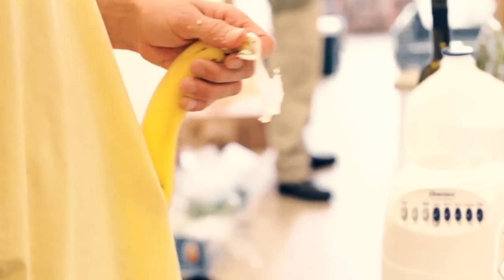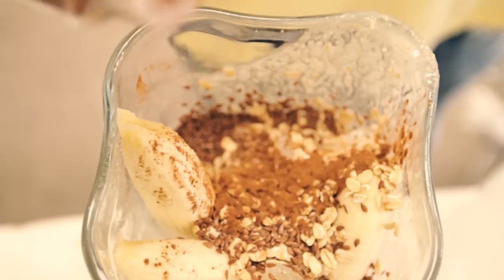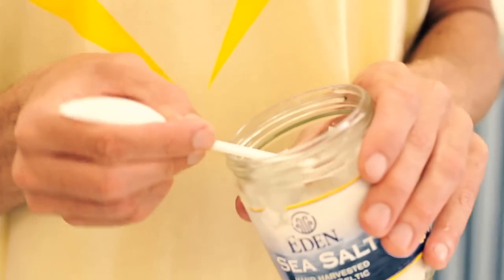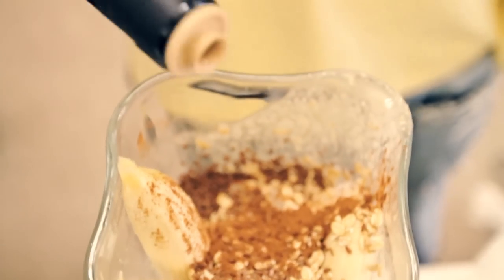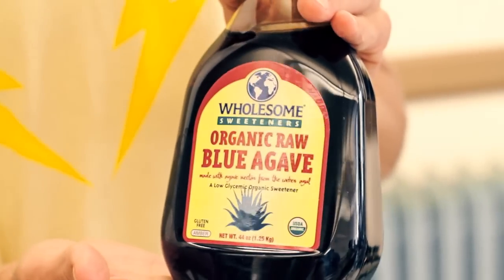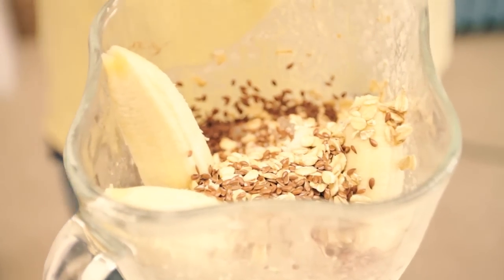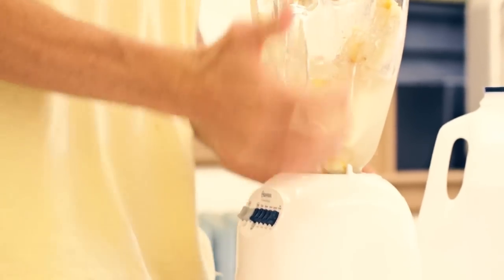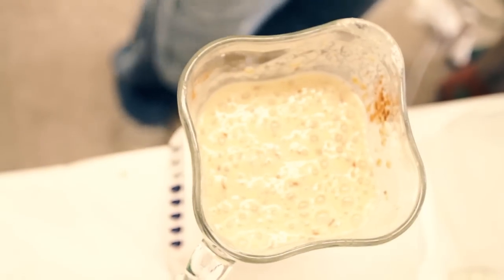Banana Bread you can Drink? Anderson Bourell presents...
Invented for Harvard athletes in need of drinkable energy, Anderson Bourell presents the Banana Bowl Smoothie!  Bananas, Agave, Olive Oil, Sea Salt, Oats, Flax... it's Banana Bread you can drink!  Try it tomorrow morning to start the day right.